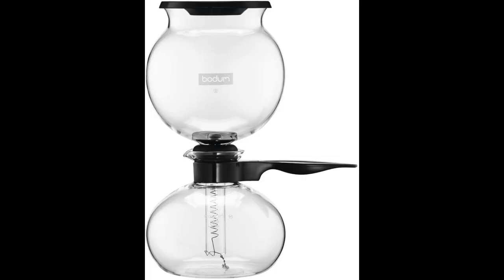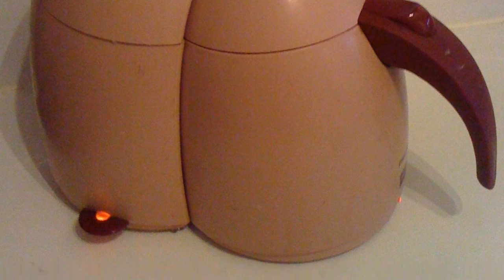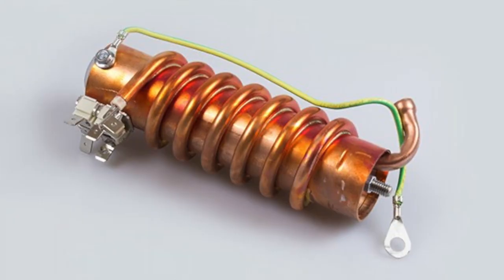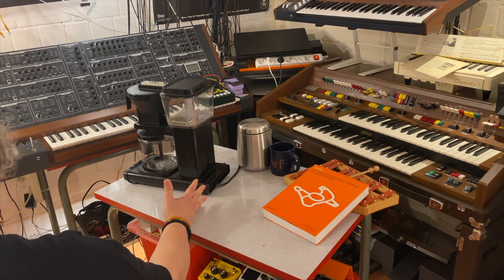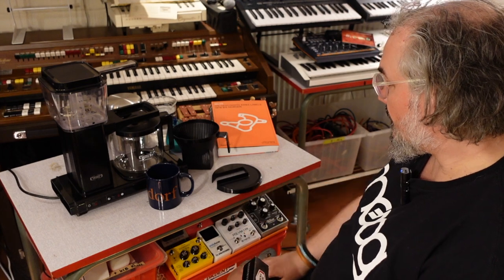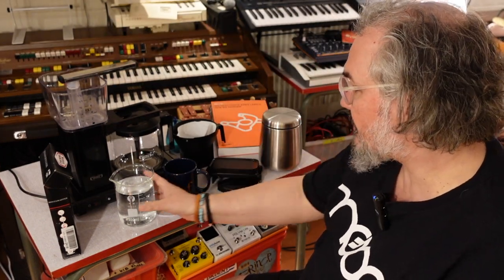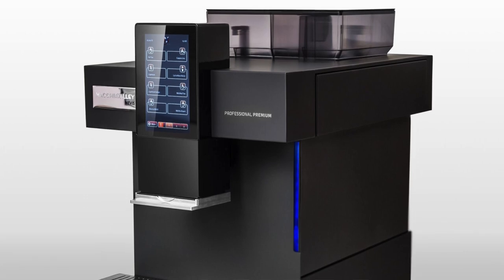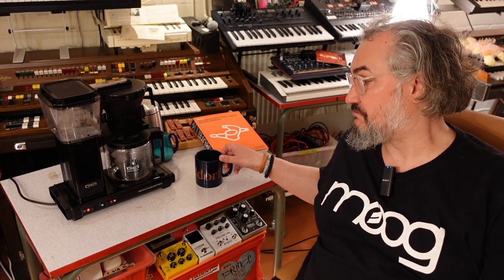The most important Music Production Tool for Pro- and Hobby Musicians in the world! (Moccamaster)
This is an overview about the most important music production tool in the world. In my opinion on the first of April.

Used Equipment: Apple iPhone 11 Pro Max, Sony ZV-1, Universal Audio Apollo Twin Solo,  Steinberg Cubase 11 and Apple iMovie